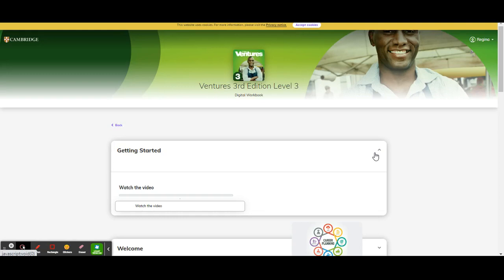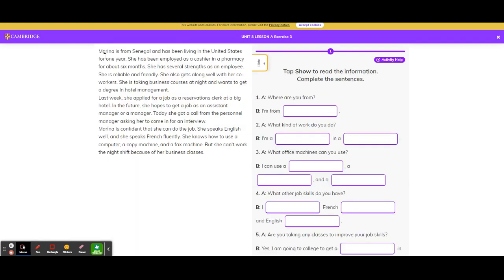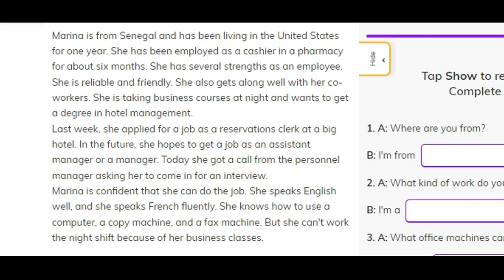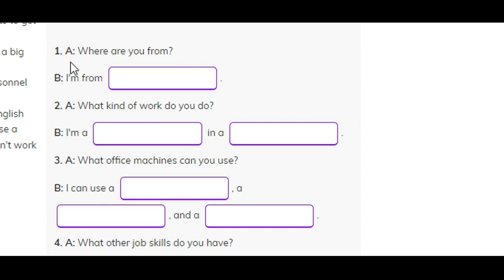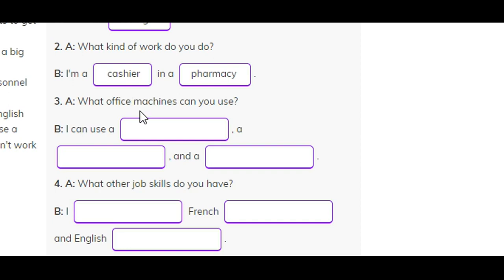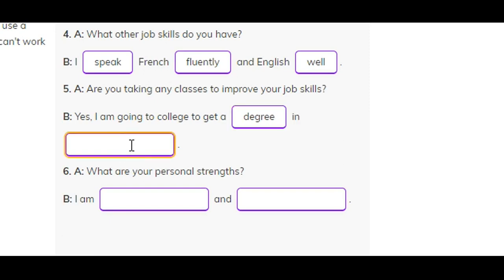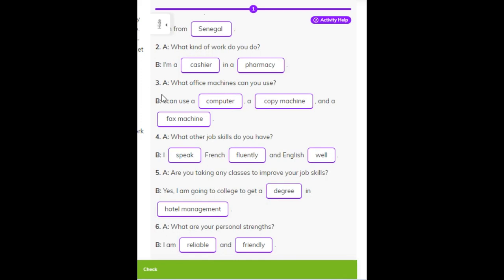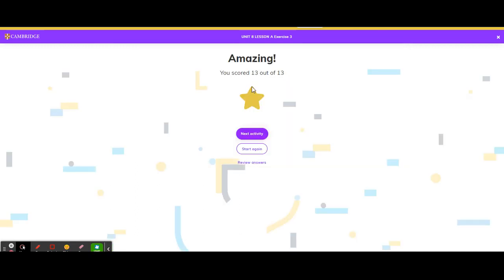Listening and Speaking about Work from Ventures Digital Workbook Unit 8 Exercise 3